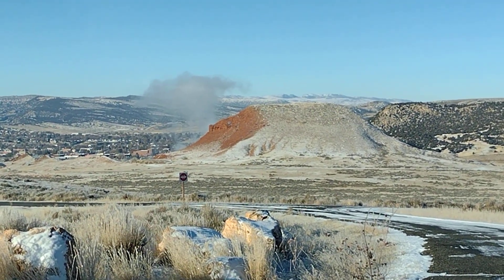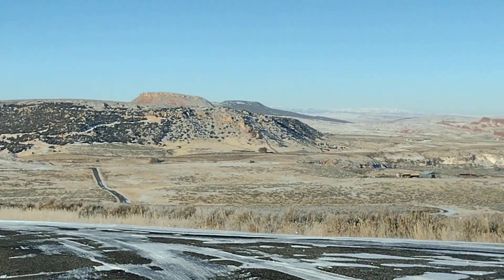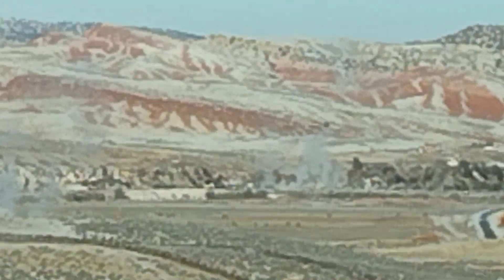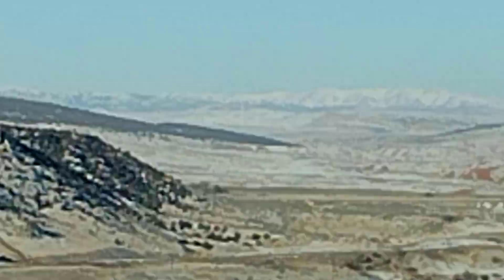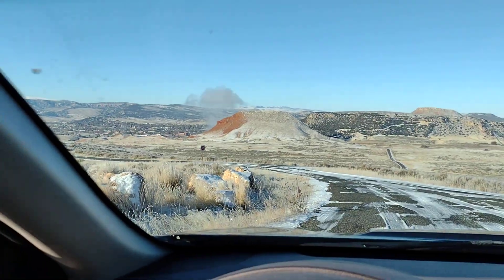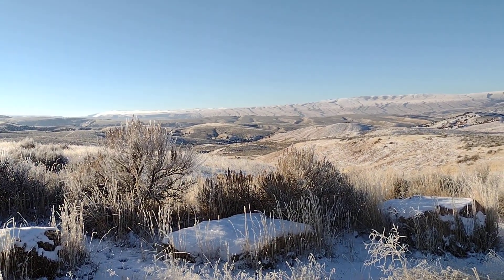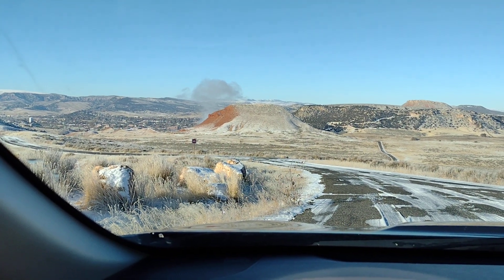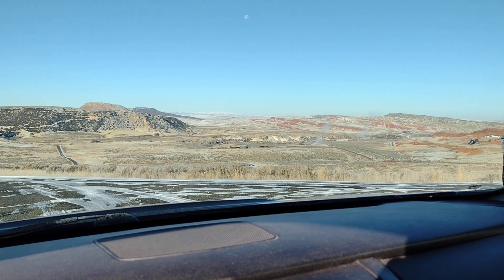""Bugwanna or Smoking WATERS''':: Hot Springs State Park Thermopolis Wyoming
SMOKING WATERS. or Bugwanna as the Shoshoni call it. the Winter seen in Hot Springs State Park Thermopolis Wyoming